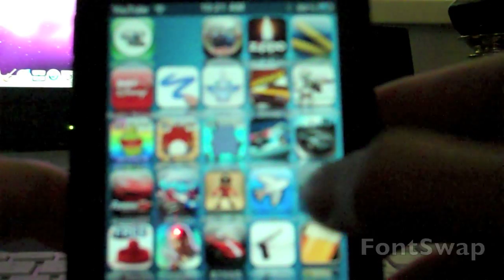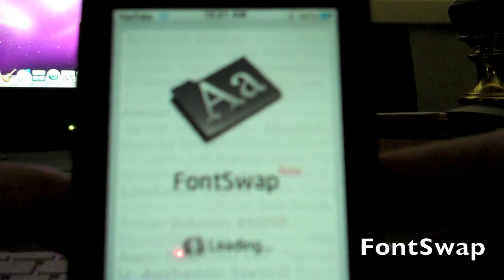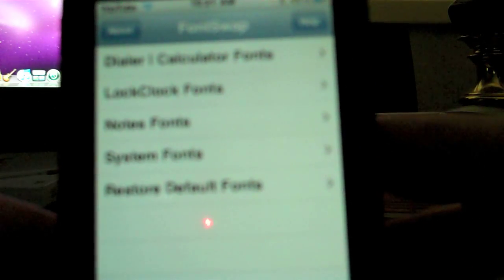Top 10 Cydia Apps for Jailbroken iPhone and iPod touch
TheVarietyGuy shows you his top 10 Cydia Jailbroken apps for the iPhone and iPod touch